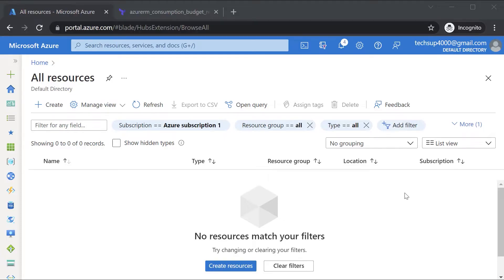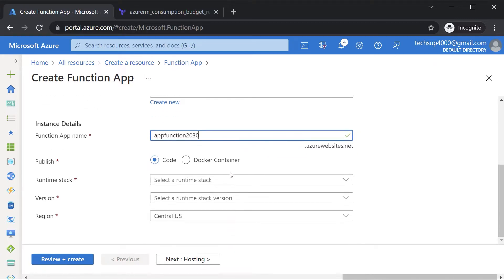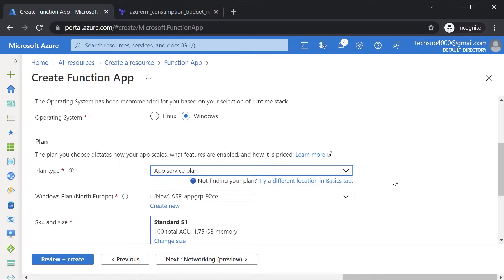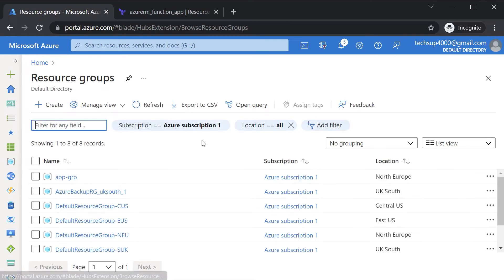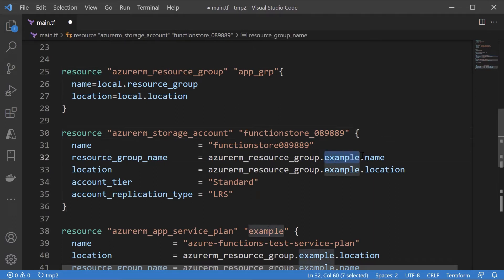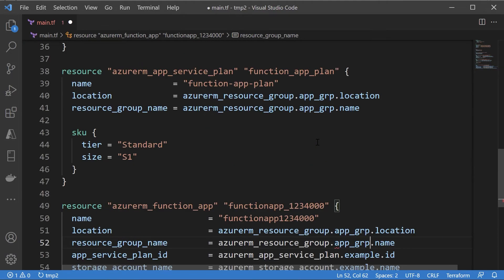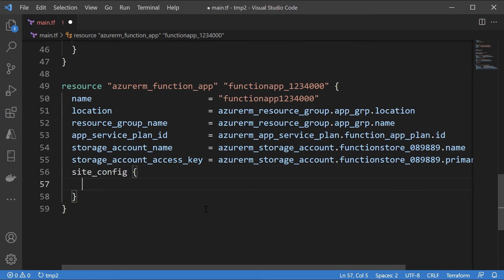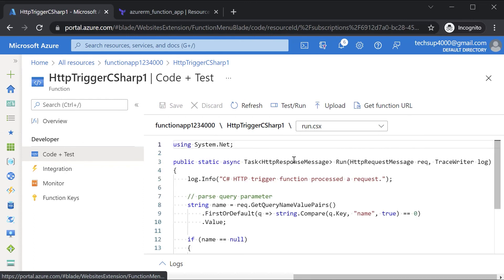36. Azure Infrastructure with Terraform - Lab - Azure Function App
In this video we are seeing how we can create an Azure Function via Terraform